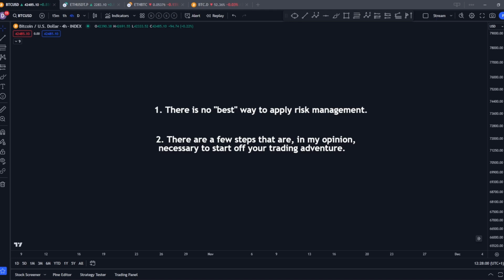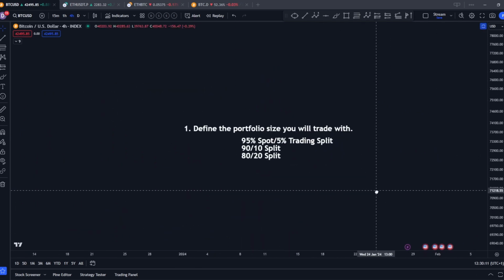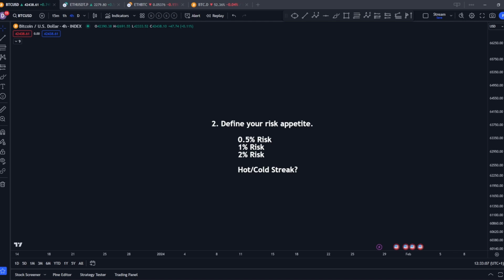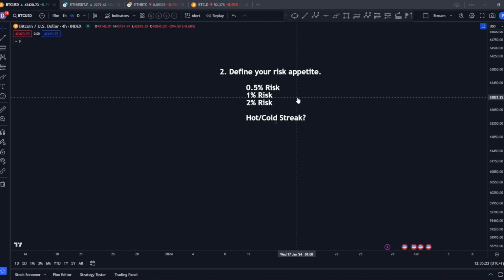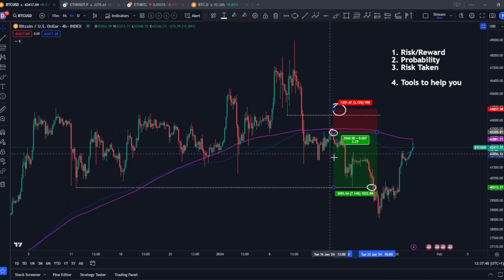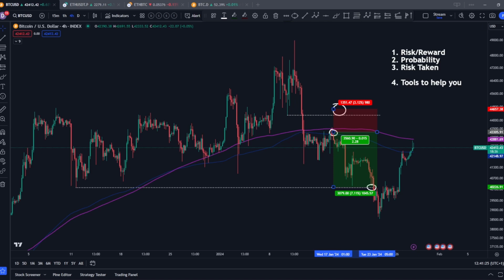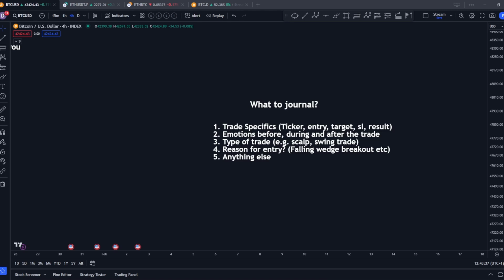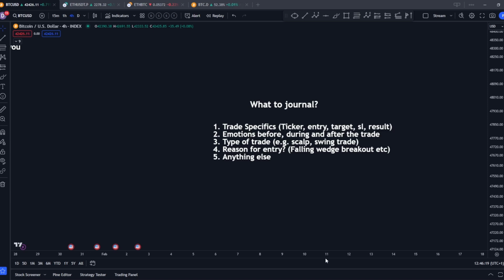How to Apply Risk Management - Educational Series #2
🤝 Partners:
Bybit (Get up to a $30K Deposit Bonus!)
PrimeXBT (Get up to a $7K Deposit Bonus!)

I will never contact you through platforms like Instagram, WhatsApp, Telegram, Discord, Facebook, or Twitter. Stay alert to avoid falling victim to scams!